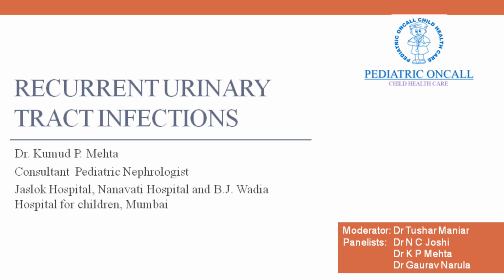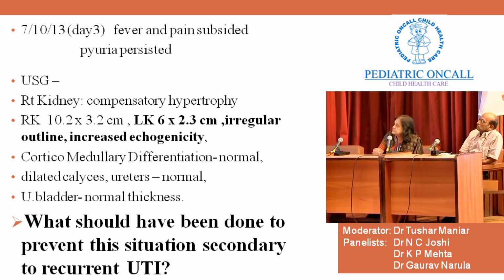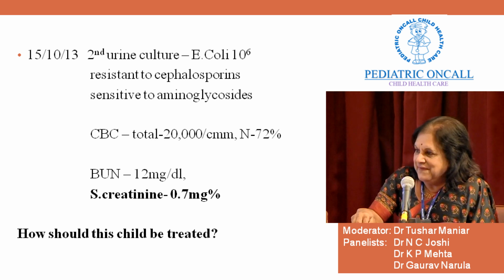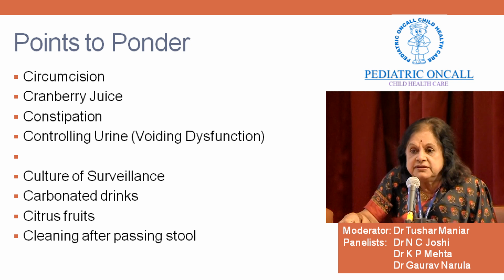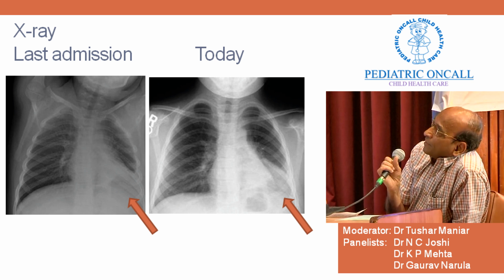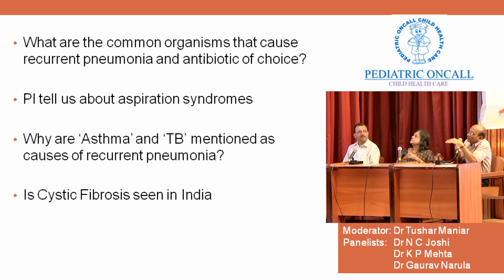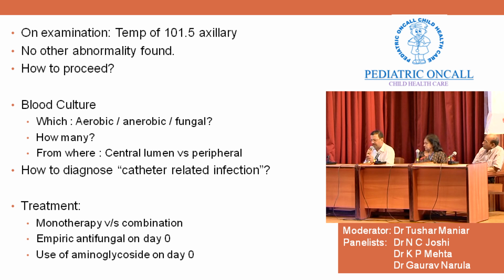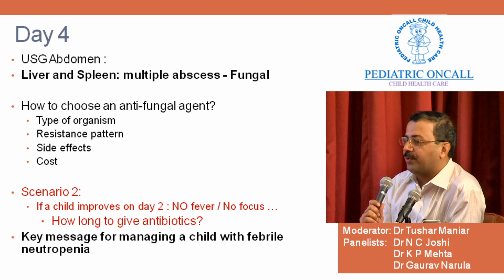Case Study - UTI, Pneumonia and Febrile Neutropenia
Pediatric Oncall a video created about some really unbelievable medical cases of Urinary tract infection, pneumonia, and febrile neutropenia that helps Doctors & Medical students.
Moderator: Dr. Tushar Maniar
Panelsits: Dr. Kumud P Mehta, Dr. N. C. Joshi, Dr. Gaurang Narula
Also, check out Dr. Ira Shah: How Much to Investigate Neonatal Cholestasis | Pediatric Oncall
Urinary tract infection-prevent this situation secondary to recurrent UTI, What are the risk factors UTI, worry about recurrent UTI, drug treatment of recurrent UTI and how to take care of
Pneumonia in children- Persistent difference recurrent pneumonia, what are the likely causes of a patient, what are the common organisms that cause recurrent pneumonia and antibiotic of choice, Why are Asthma and Tb mentioned as causes of recurrent pneumonia, Congenital anomalies leading to recurrent pneumonia and clinical examination.
Febrile Neutropenia-How to diagnose catheter-related infection, How to choose an anti-fungal agent, what common cause febrile neutropenia, How long to give antibiotics, and Key message for managing a child with febrile neutropenia…